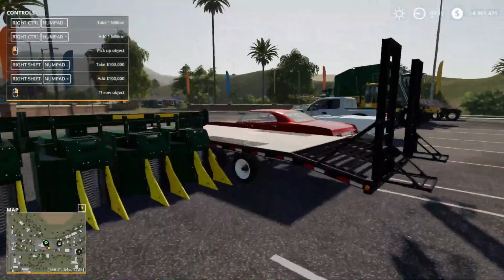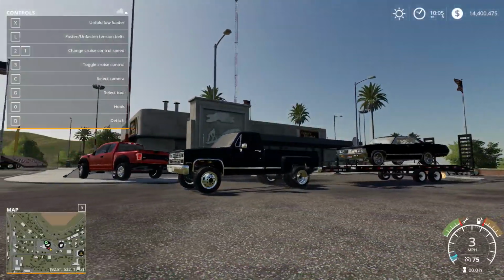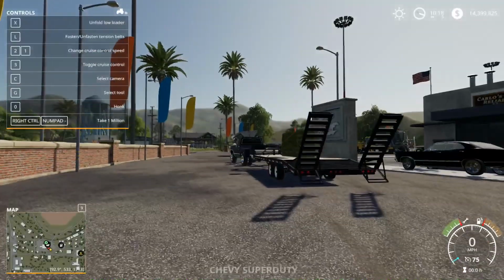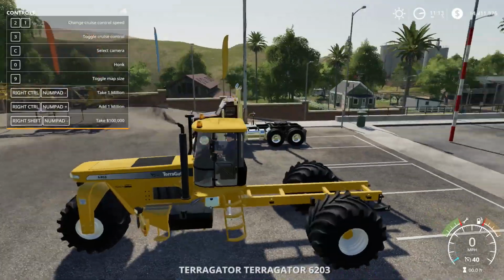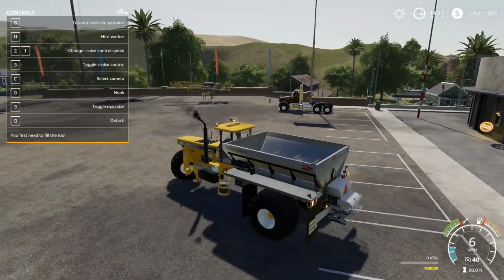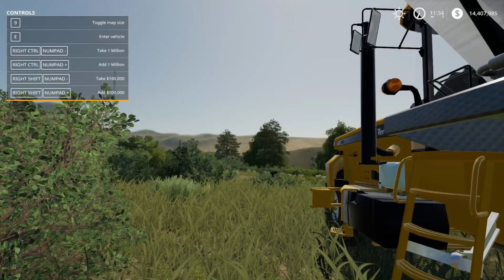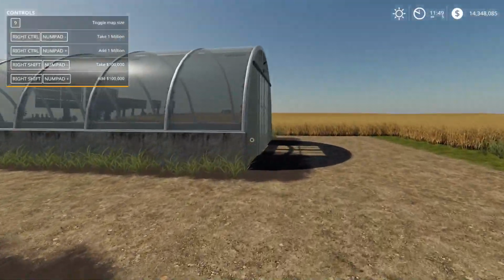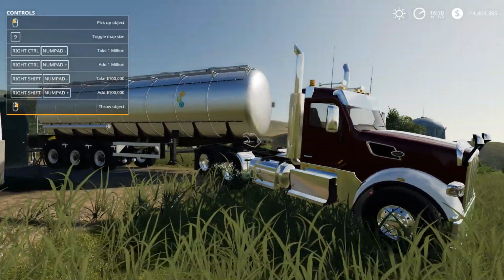FS19 - Mod Spotlight #15 - FeFe Purple!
Need a game server? Check out Nitrado for all you server hosting needs

Feenix Feather
Harrington, DE 19952

Computer Specs:
► CPU: Intel i7-4790k
► CPU Cooler: Corsair H60
► Motherboard: MSI Z97-Gaming5
► Memory: 2x 8G HyperX Fury
► Storage: Sandisk 240GB SSD + Seagate 2TB
► Video Card: 980TI
► Case: Corsair 750D
► Power Supply: Corsair CX 750w